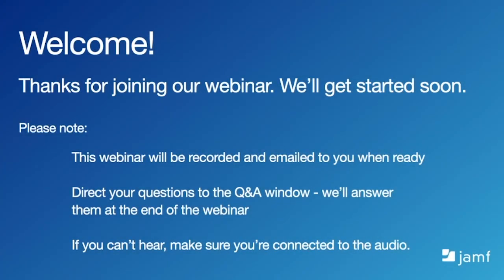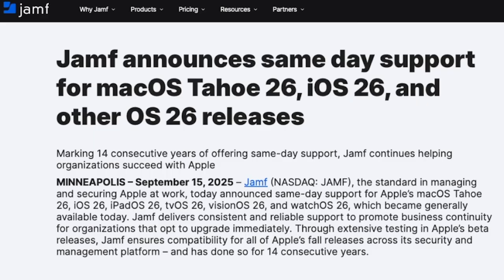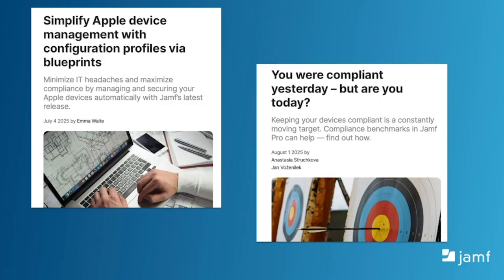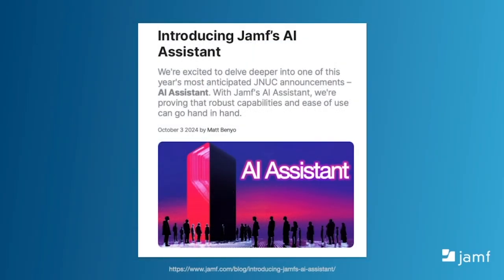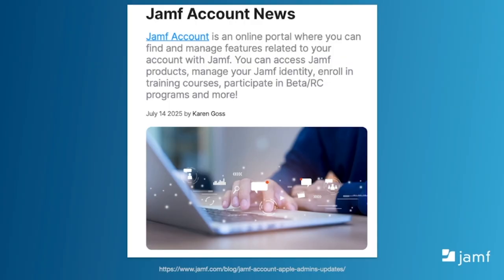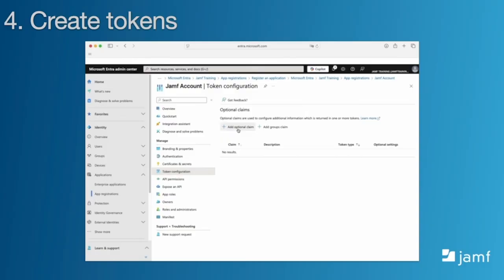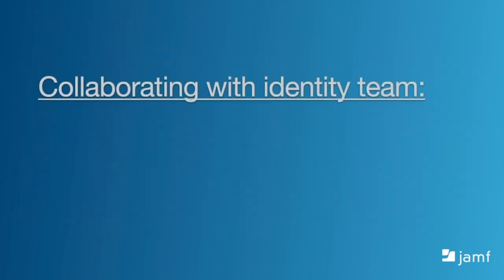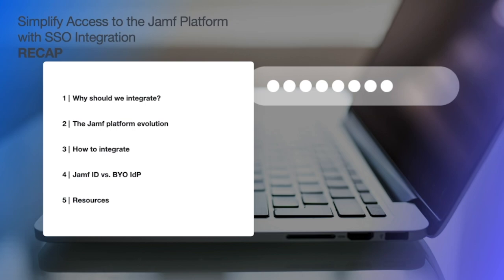How to Integrate Your IDP with Jamf for SSO: Unlock DDM, Blueprints & AI | Jamf Webinar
In this technical webinar, Jamf *Principal Product Manager, Katie English* provides a comprehensive guide to simplifying access across the Jamf platform by integrating your Identity Provider (IDP) with Jamf Account for Single Sign-On (SSO).

Learn the "why" behind this critical architectural shift and follow a step-by-step walkthrough of how to enable SSO  This integration is the key to unlocking modern platform capabilities like Blueprints, *Declarative Device Management* (DDM), *IT Compliance Benchmarks* , and the *Jamf AI Assistant* .

00:00 Introduction & Webinar Agenda
01:44 The Jamf Platform & Our Commitment to Same-Day Support
03:13 The "Why": A History of Authentication at Jamf
05:40 The Power of a Unified Platform (DDM, Blueprints & AI)
07:42 Key Concepts: IDP, Jamf ID & Jamf Account
09:13 Path 1: Integrating Using Jamf ID
10:55 Path 2: Integrating with Your Own IDP (Microsoft Entra Example)
13:07 Connecting Your IDP to Jamf Account
15:02 Key Resources for a Successful SSO Integration
16:13 Webinar Recap & Next Steps